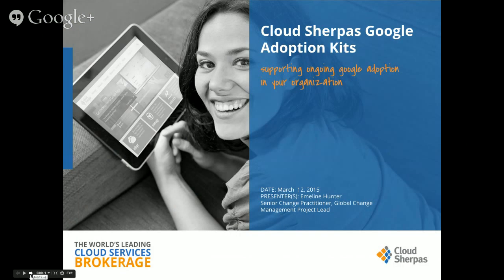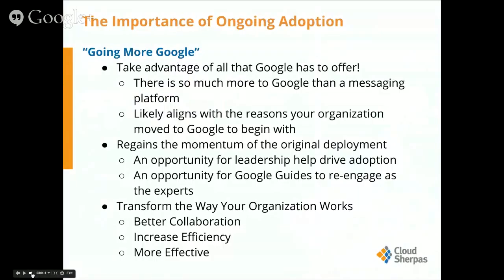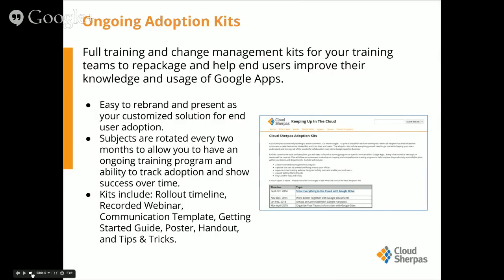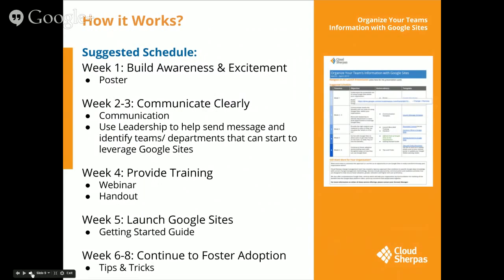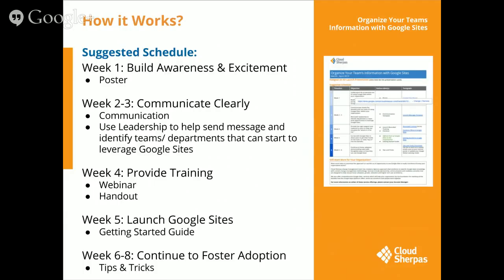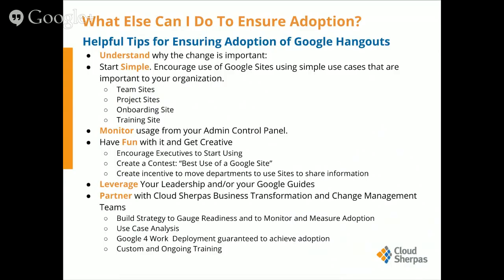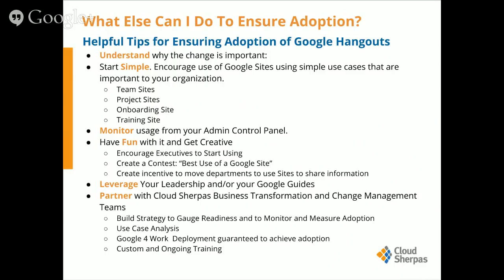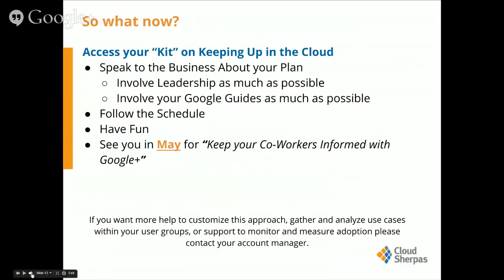Cloud Sherpas Adoption Kit -- Google Sites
Join Natalie Sorrels, Cloud Sherpas Director of Training & Change Management, to learn how to organize your teams information with Google Sites.